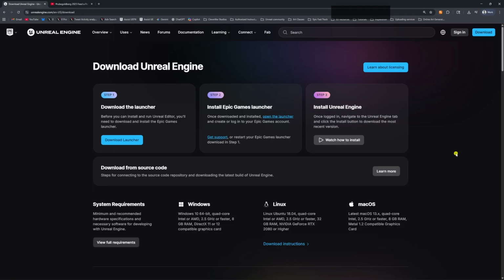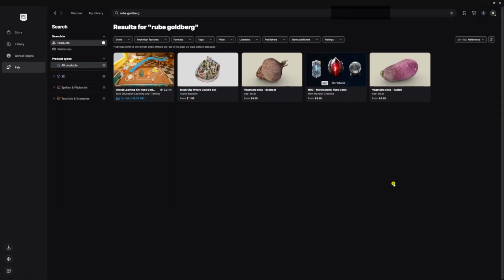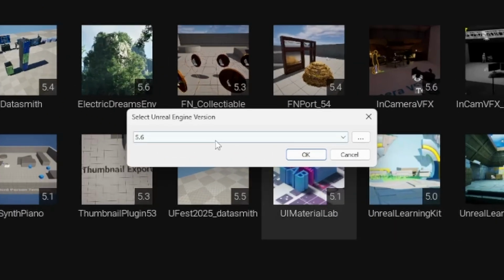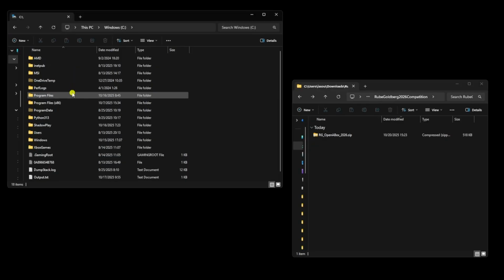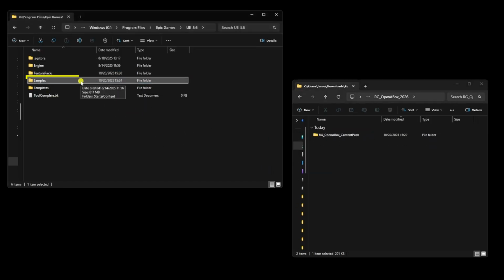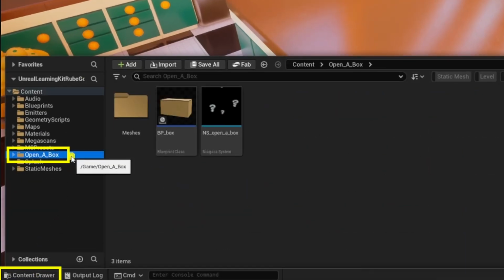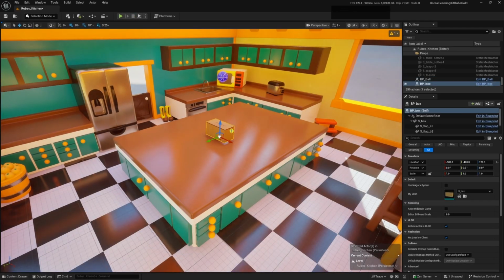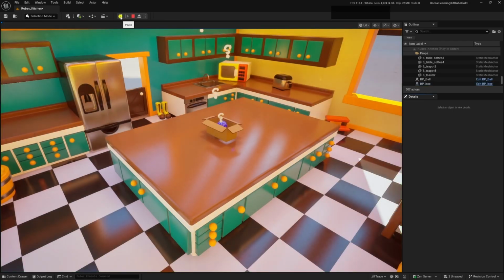rubegoldberg 2026 Open A Box Competition in unrealengine Install tutorial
In this video, we will walk through how to download the necessary software and assets to compete in the 2026 rubegoldberg OpenABox competition using the unrealengine.

IMPORTANT: @3:04 If you are using Unreal Engine v5.7.x, you will need to create the Samples folder. Then follow the steps as shown in the video.

➡️IMPORTANT: The Open a Box Assets ONLY work in UE 5.6 and later